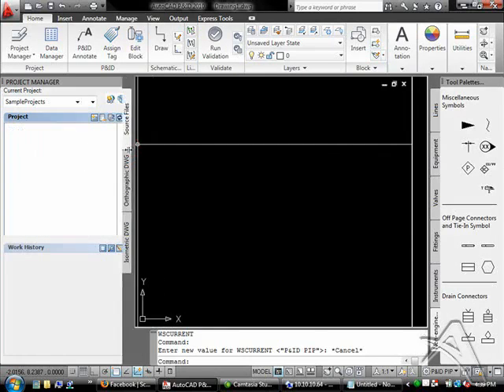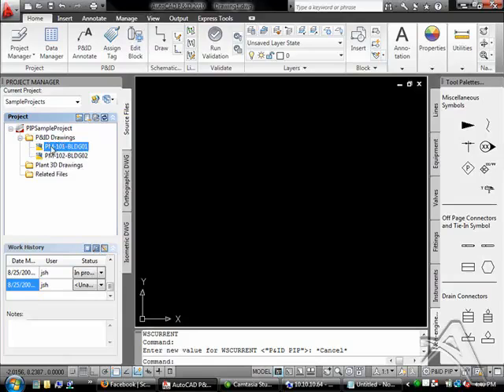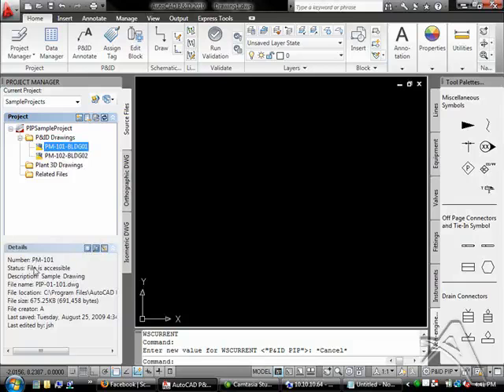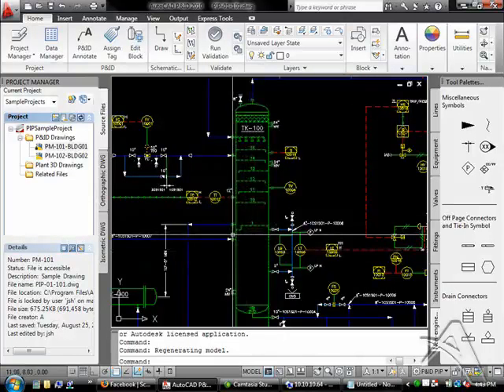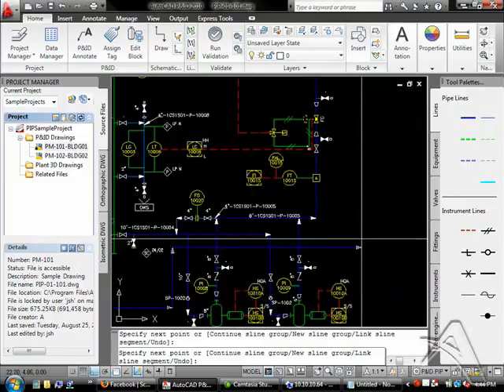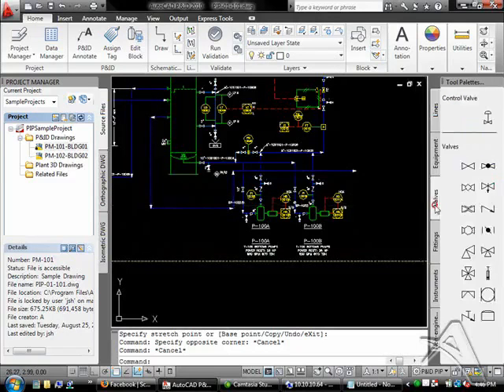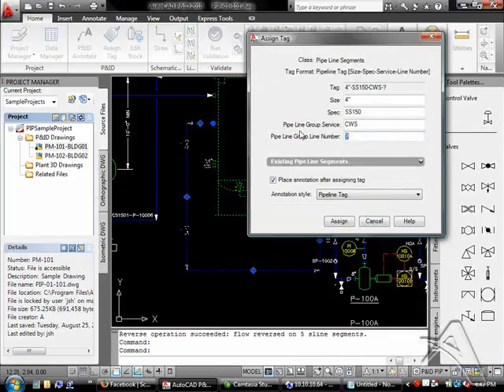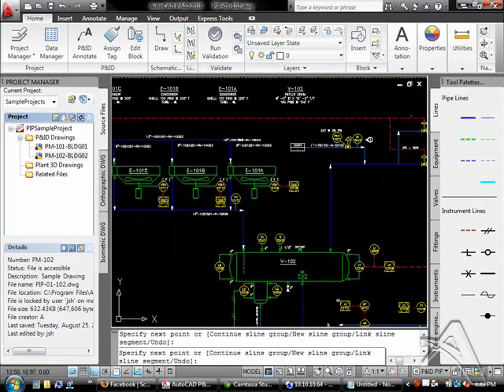Digital Work: AutoCAD P ID 2010 Demo - Parte 2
A Digital Work é uma das maiores e mais premiadas revendas de informática do país apresentando produtos com preços e condições de pagamento especiais.

As Workstations HP permitem que você execute várias aplicações ao mesmo tempo,  sem telas azuis ou diminuição da rapidez da execução das mesmas. Permite utilizar vários monitores para funções multitarefas e suportar aplicações e sistemas operacionais de 64bits.  Além disso,  são capazes de administrar até oito núcleos de processadores,  incluindo uma maior capacidade de memória de disco rígido e são compatíveis com as telas gráficas profissionais mais poderosas do mercado. Os aplicativos mais utilizados no mercado já vem com certificados, é necessário apenas se conectar e trabalhar.

Certificações: Adobe, Avid, Grass Valley, Autodesk, Matrox, Softimage, Autodesk, ESRI, Autodesk, AVEVA Solutions, Bentley, Dassault Systemes, HSMWorks ApS, MSC, PTC, SensAble, Siemens PLMS, Altair, ANSYS, Dassault Systemes, Fluent, Intelligent Light, MSC, Simulia, AustinGeo/AGM, Dynamic Graphics, ffA, Headwave, Landmark, Paradigm, Roxar, Schlumberger, SMT, Transform Software.